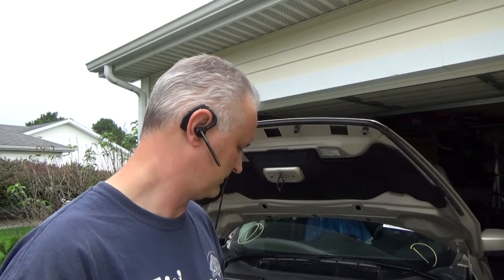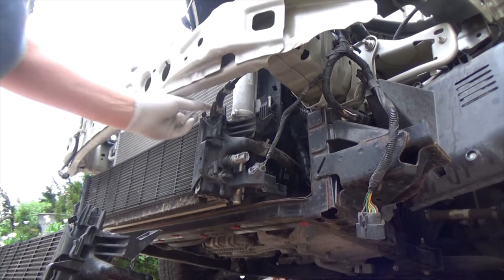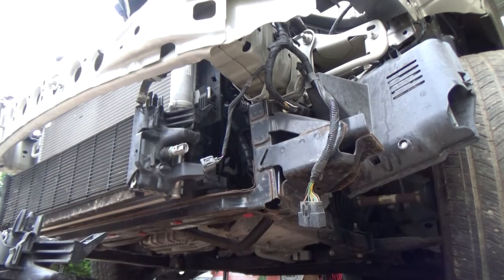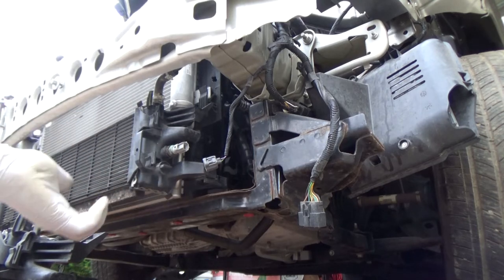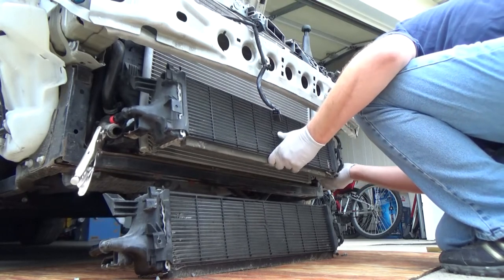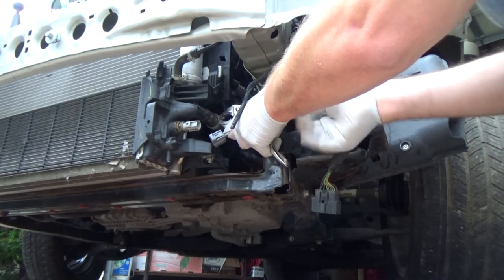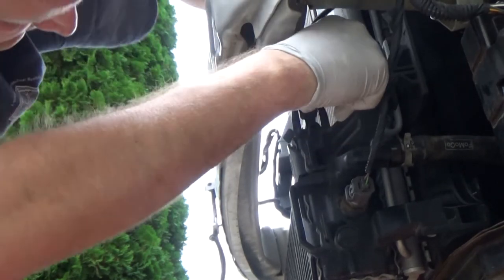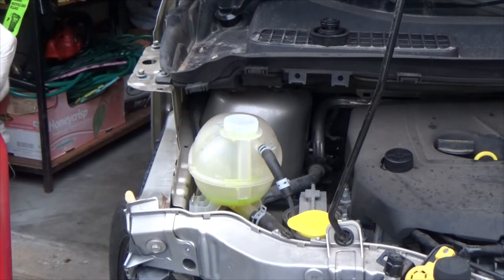2017 Ford Escape Replacing Intercooler